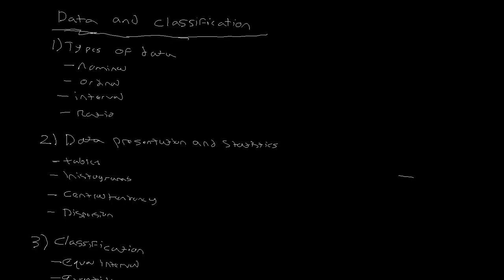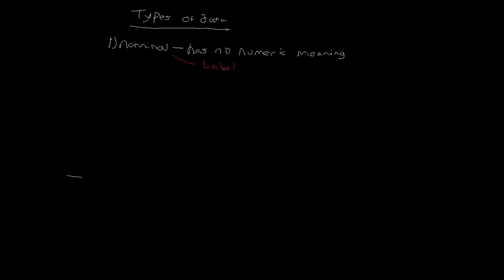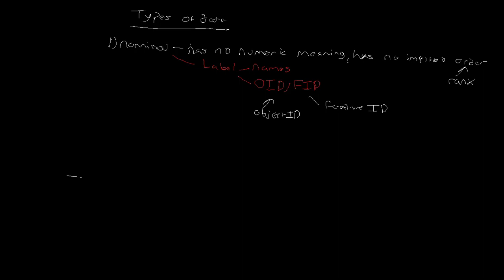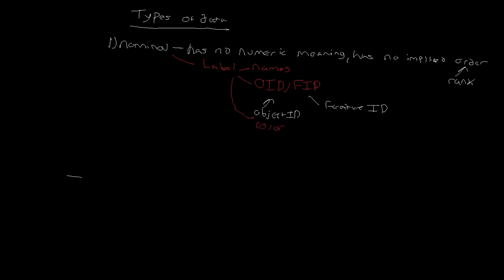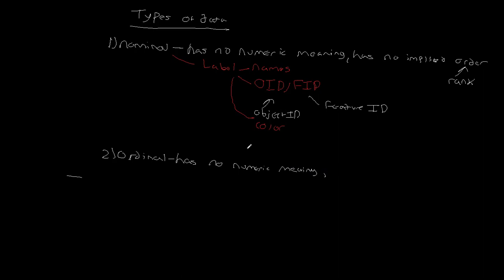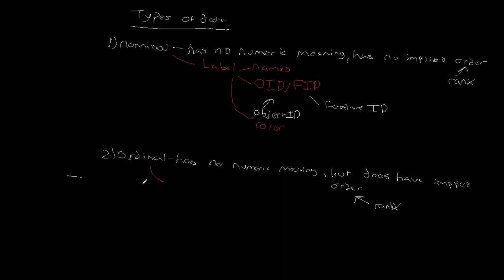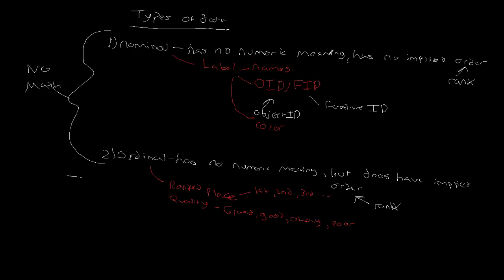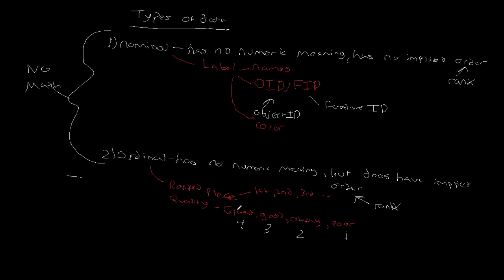Levels of Data Nominal and Ordinal